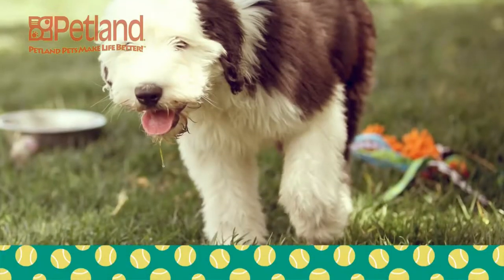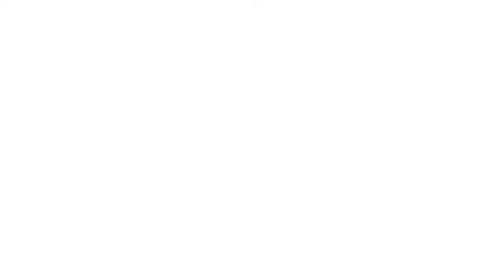Everything Puppies - Old English Sheepdog Breed Information (2019)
Here is some more information on the Old English Sheepdog by AKC.COM

Temperament: Adaptable, Gentle, Smart

AKC Breed Popularity: Ranks 75 of 194

Height: 22 inches & up (male), 21 inches & up (female)

Weight: 60-100 pounds

Life Expectancy: 10-12 years

Group: Herding Group

Information about our stores

Our stores are a family-owned business that has been operating for more than 15 years! We specialize in matching the right pet with the right person and meeting the needs of both. Whether you’re interested in taking home a puppy, kitten or maybe something a little smaller, like a bird or a small animal, we have everything you need to care for and spoil your newest family member!

In addition to our pets, we also carry the top quality brands of foods, toys, treats, and accessories! Our knowledgeable and caring Pet Counselors can help you find what you’re looking for, and maybe a few things you didn’t know you needed!

Here at Petland, we are focused on raising the bar when it comes to animal husbandry and responsible breeding practices. Petland is a global leader in pushing the industry to new levels and encouraging the highest standards of pet care in our communities. We only receive our pets from responsible, compassionate pet providers and strive to find them a loving home on a daily basis!

Our website not only has our current pets, but offers an array of information on dog breeds, services we offer and different products our store carries. Our blogs are a fun way to learn about new animals and how to care for them, interesting facts you might not know and helpful training tricks and information! And don’t forget to become part of the Petland family by liking us on Facebook, following us on Instagram or subscribing to our YouTube channel, so you can stay up-to-date on all things pet!

840 Ernest W Barrett Pkwy
NW Kennesaw, GA 30144

 3333 Buford Dr Suite 2068A

Follow our stores on all social platforms!

                            -Always remember,

                                      Petland Pets Make Life Better!